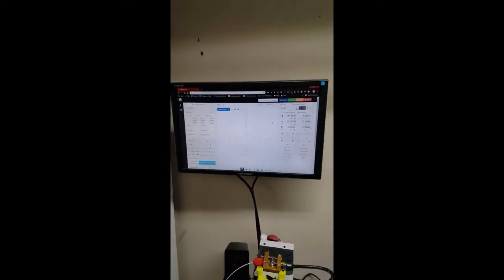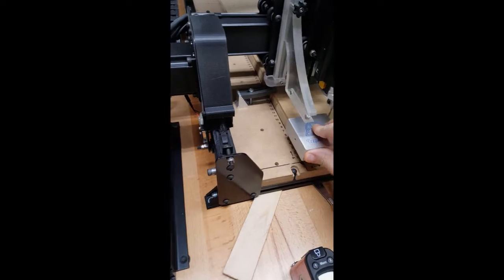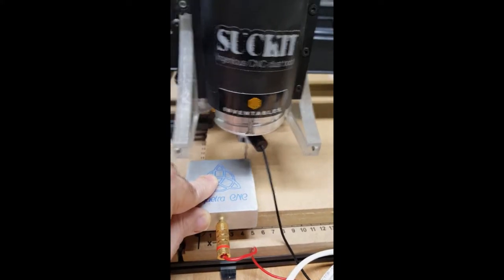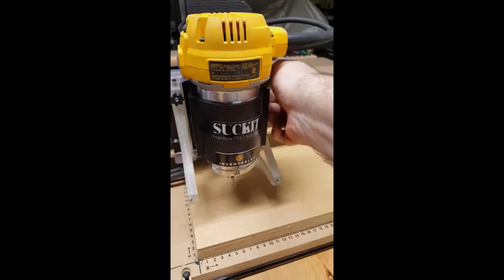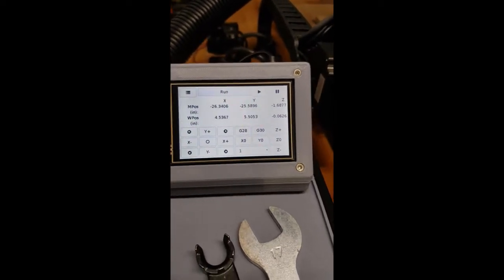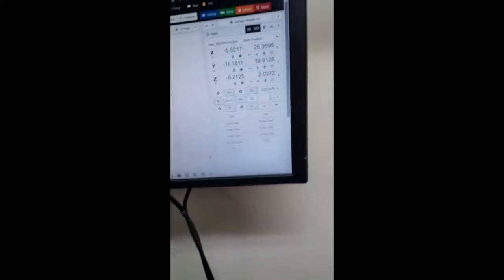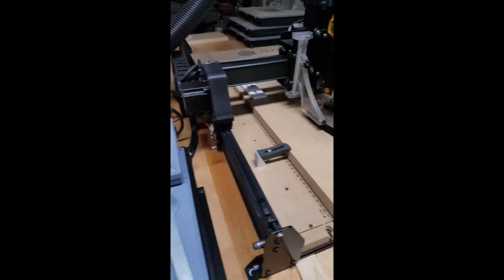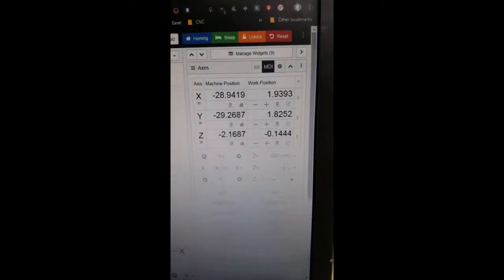CNCJs Server Demo Usage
Video give a brief demonstration of the CNCJs Server and web interface usage.